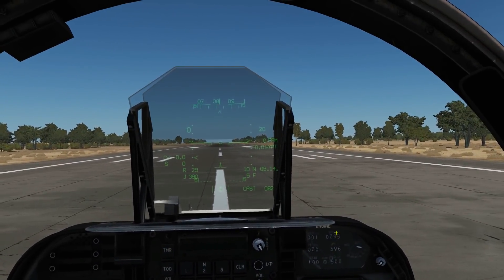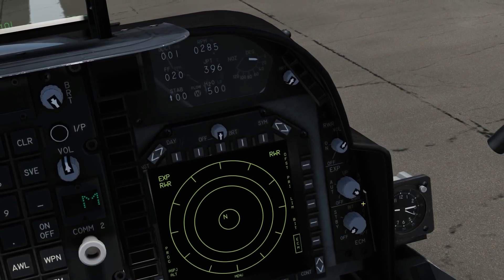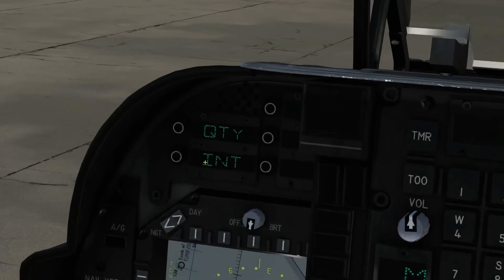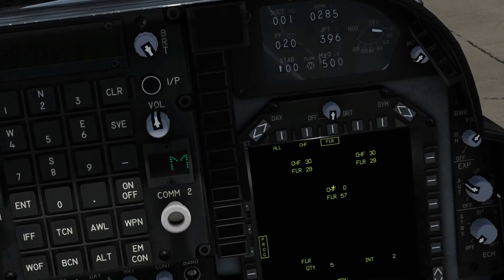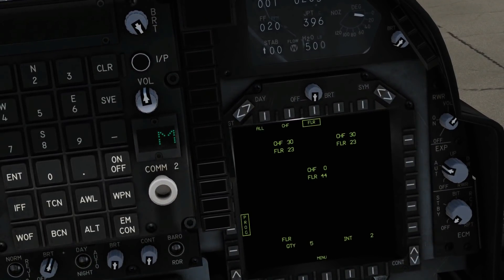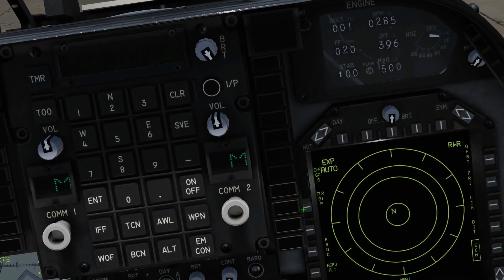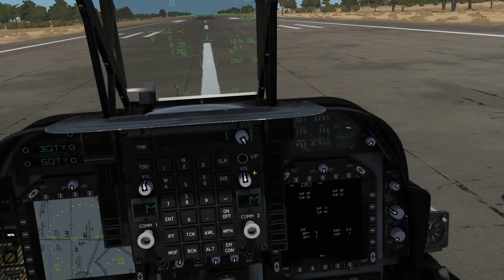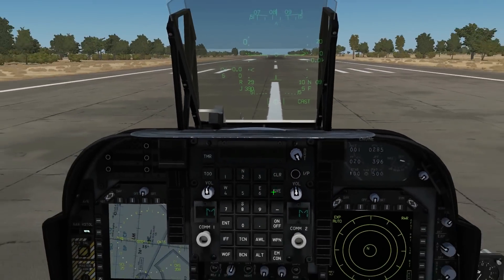AV-8B Harrier: Programmable Countermeasures | DCS WORLD